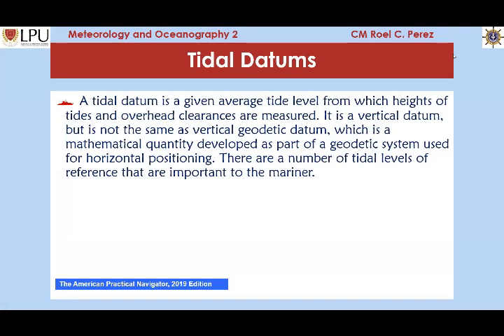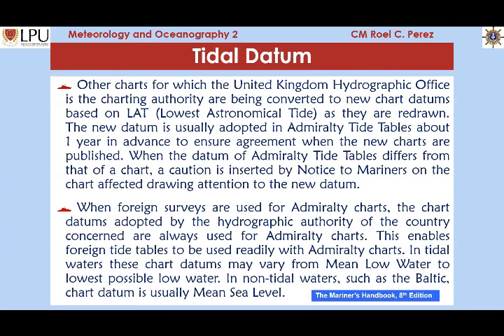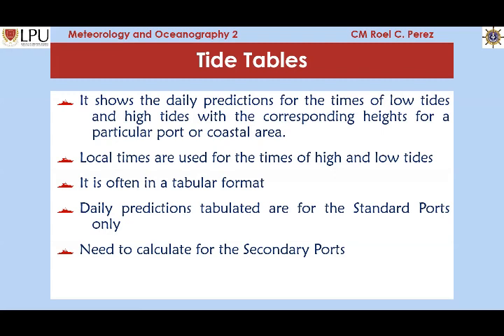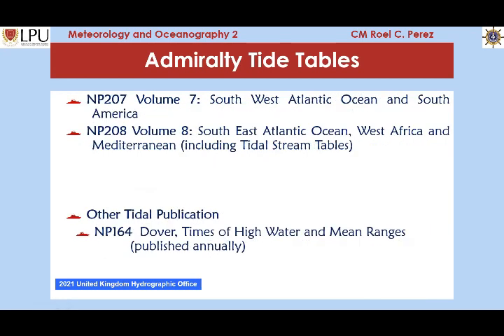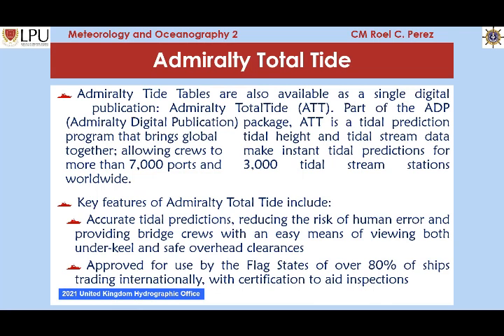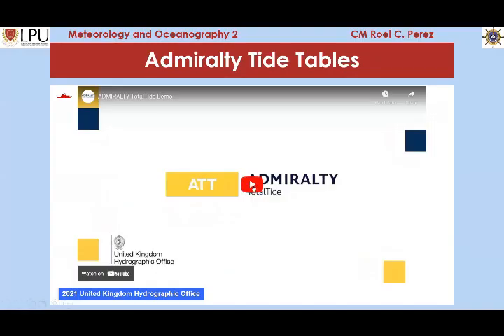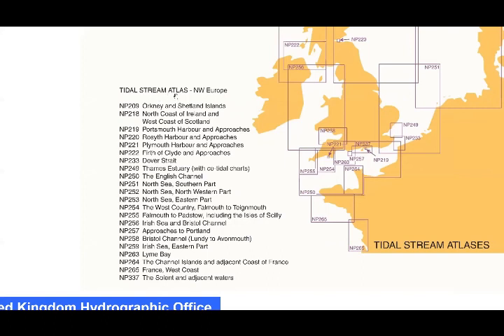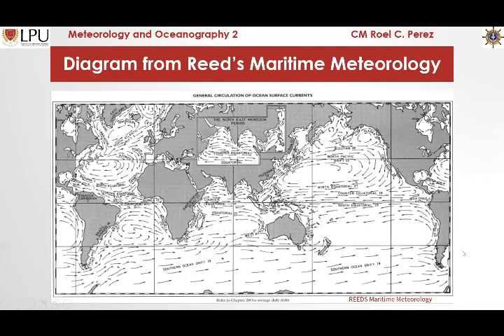Topic 16 - Publications for Predicting Tides and Currents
This is a topic in Meteorology-Oceanography 2 in a maritime academy